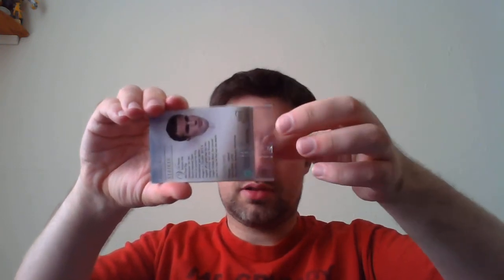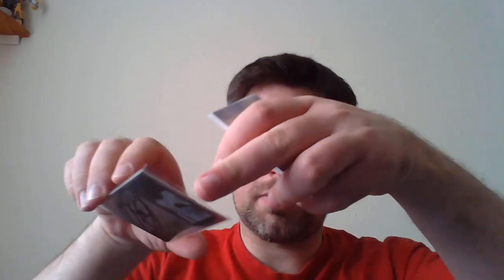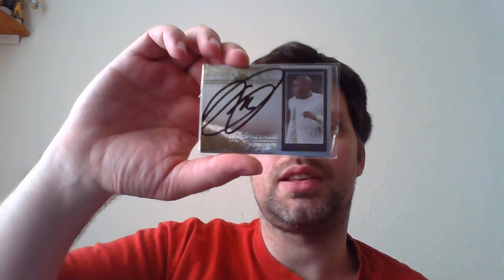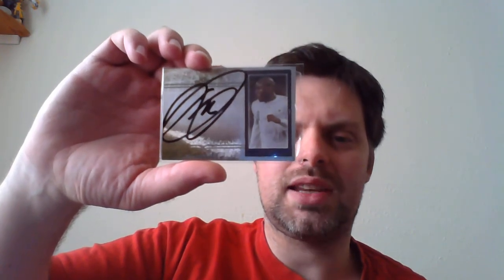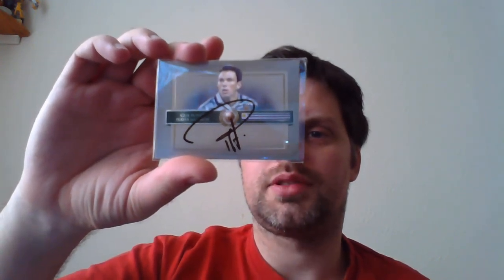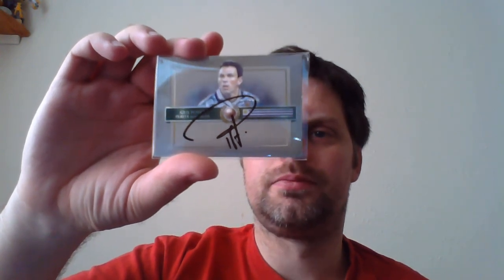Futera Unique 2014 - Display Box Break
Display box of Futera Unique 2014 Football/Soccer Cards by Collectabubble.